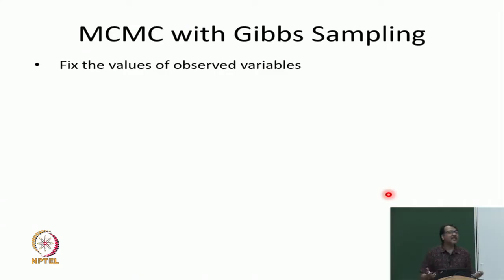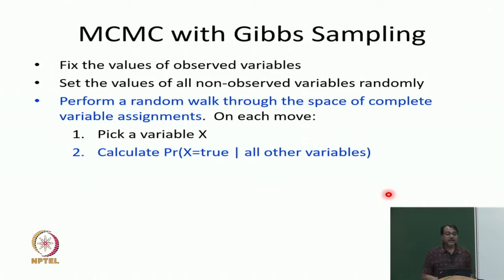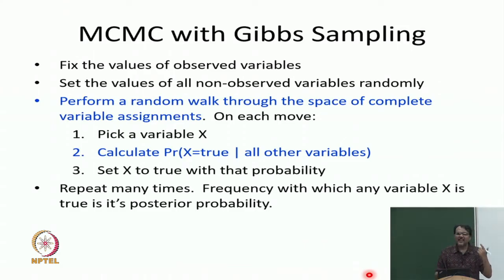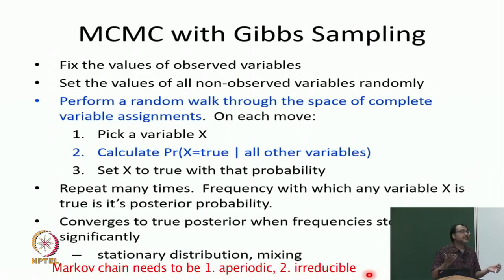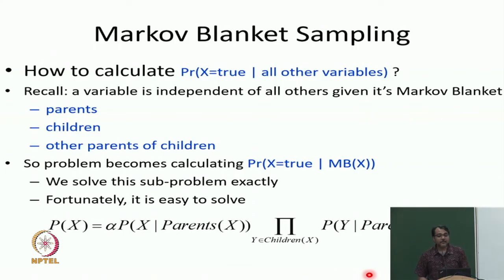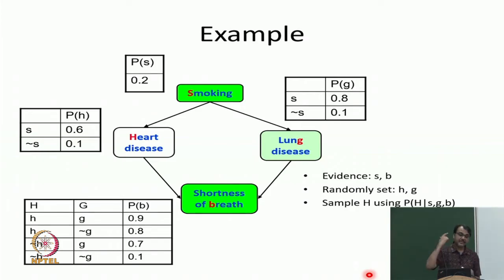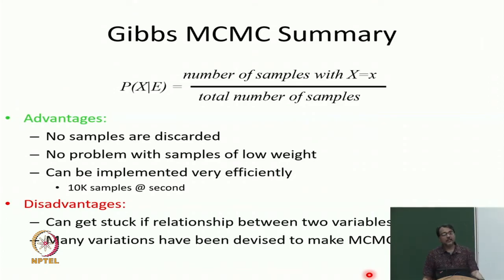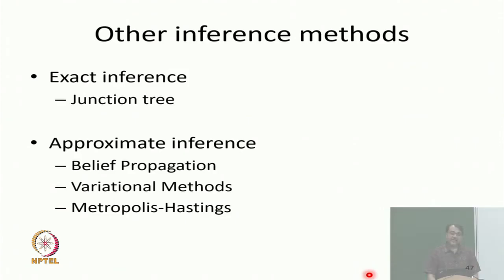Bayesian Networks: MCMC with Gibbs Sampling